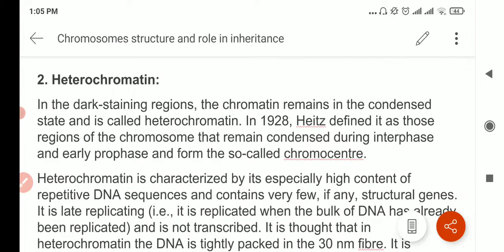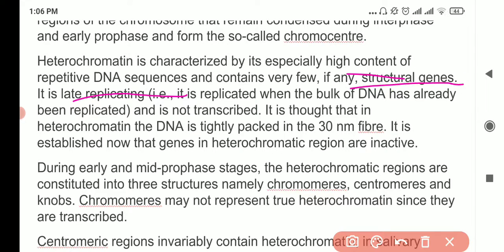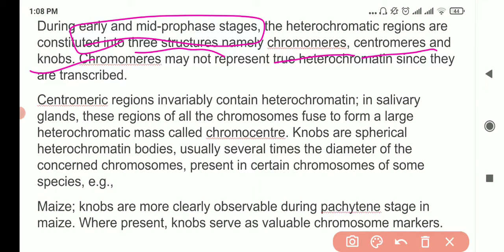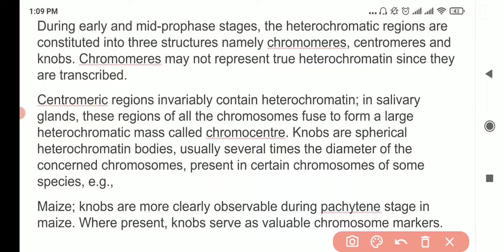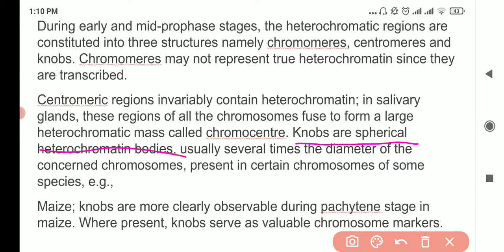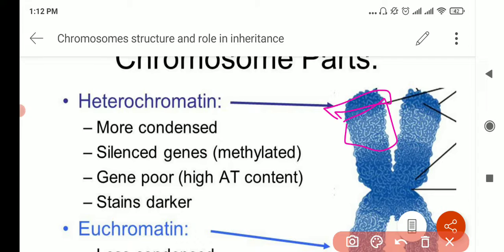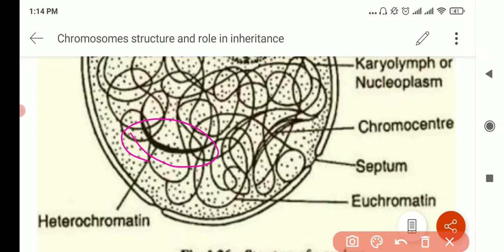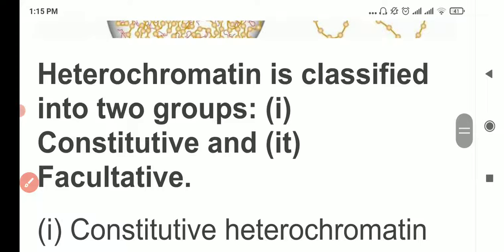June 1, 2021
chr 4